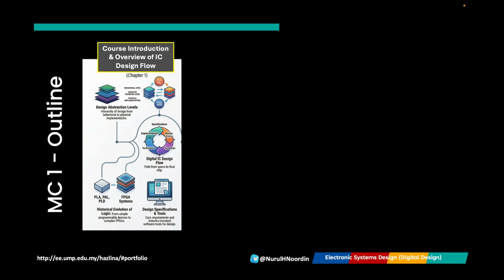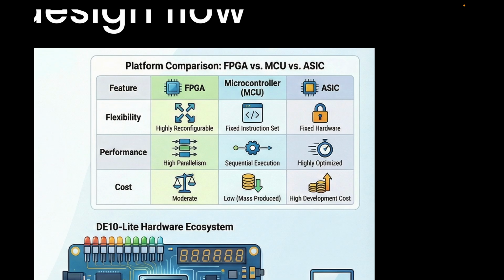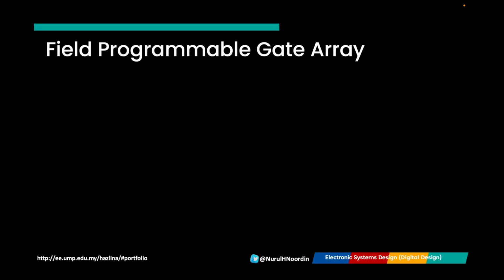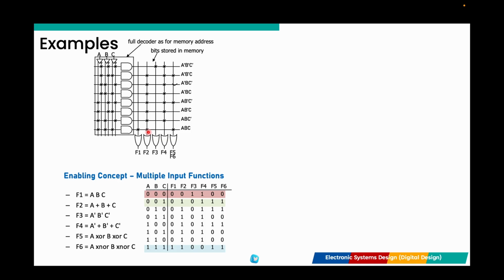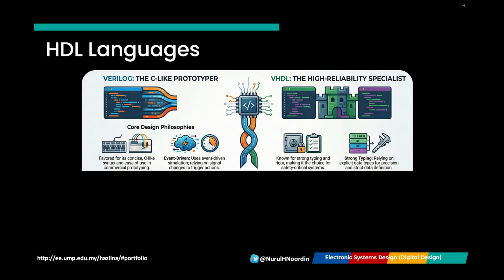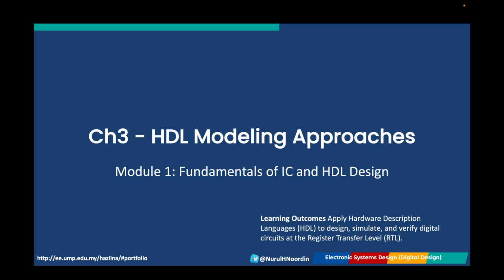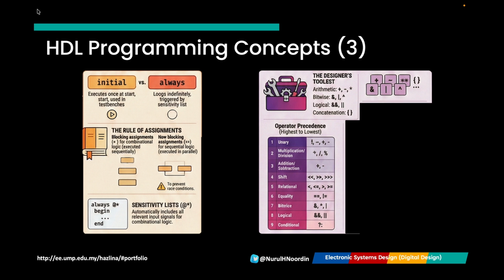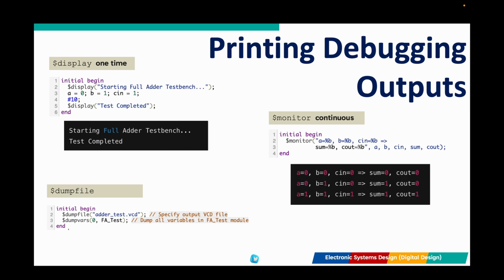MC1 - Fundamental of IC and HDL Design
Module 1 of Micro-credential Series on Digital System Design.